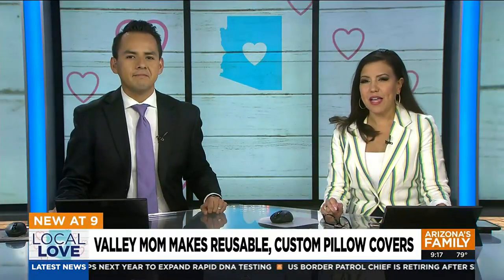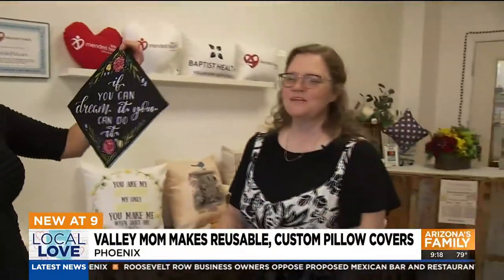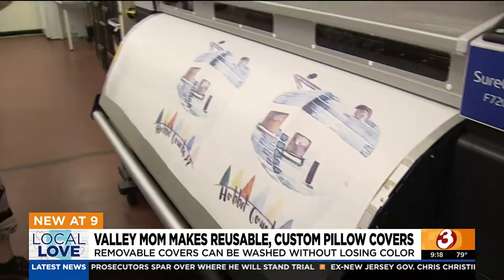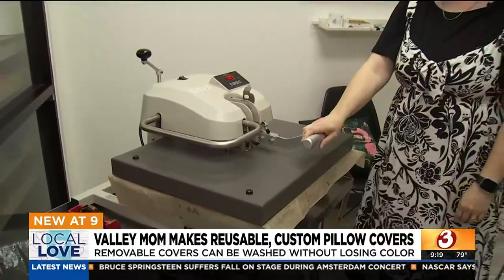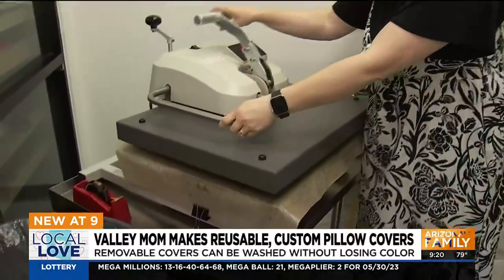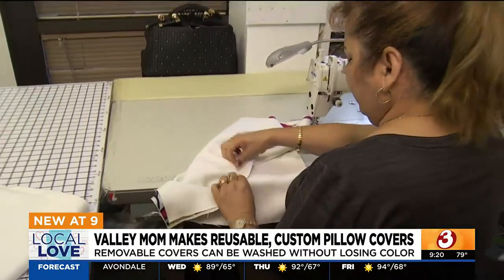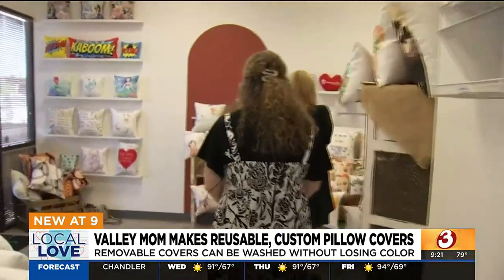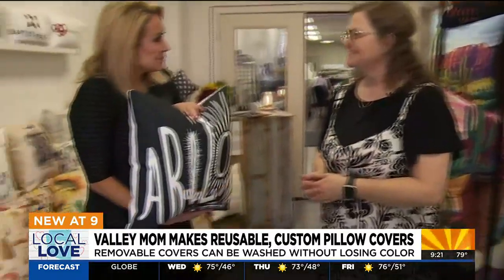Valley mom makes reusable, custom pillow covers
UniikPillows offers custom printed pillows, sewing services for clients and designers, patio cushions and more!